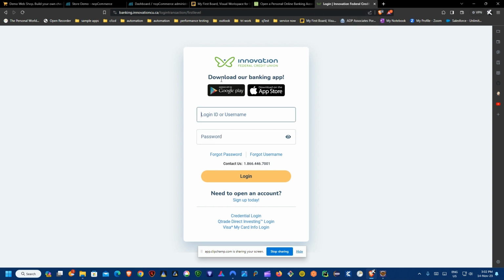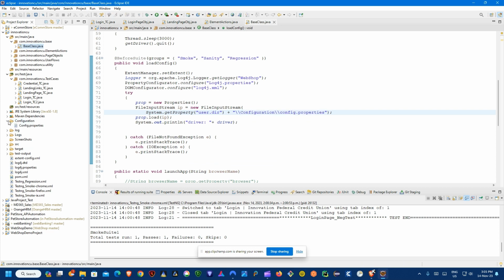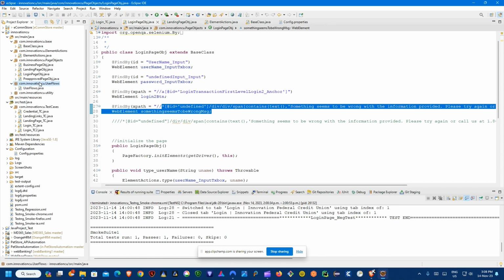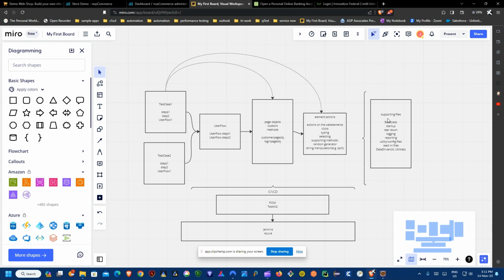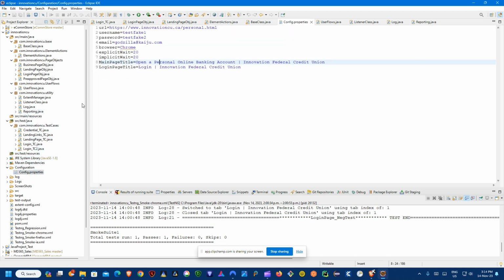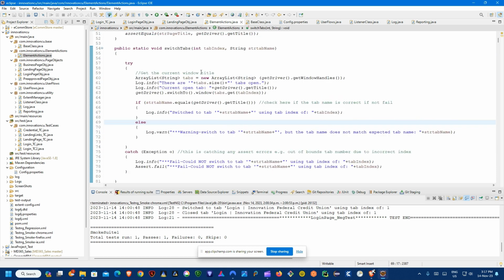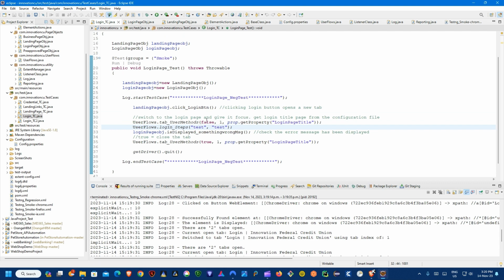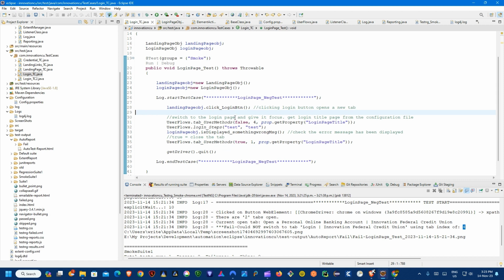Selenium Java Automation: Interacting with tabs. Reusing methods and actions.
In this video I go over how I created a method to interact with a new tab that is opened when a button or link is clicked using selenium java framework.

**note, at 12:37 in the video the parameter itabIndex is not set in the ElementActions.closeBrsTab method ...it has been hardcoded as '1'. I fixed it in my code but unfortunately in the video it is hardcoded as '1' where it should be set as the parameter 'itabIndex'.

This video also go overs how I reuse methods and actions in a selenium java framework. My framework uses pageobject model that contains element locators and methods. The framework also has 'UserFlow' and 'ElementActions' files that I incorporate into my automation framework. These files allow the framework to reuse user flows (e.g. user flows\business transactions\business process) and element actions (e.g. click buttons, links, set text) that are repeated in other testcases.

UserFlow file contains the user flows\supporting methods\business transactions\business process that make up a set of specific user steps that can be reused in other testcases. e.g. login, opening a file, creating a purchase order

ElementActions file contains the types of actions that can be used and reused on webelements. for example, clicking buttons and links, setting text, verifying text, selecting list items or combobox items. These actions are also 'wrapped' with error handling for each of the actions, if a error occurs than details of the error can be logged along with a screenshot. This file can also contain supplementary methods that support the development of testcases for example, random number or character generators , screenshots methods and random string\char\number generator methods along with string methods such as split.

in terms of object oriented design this framework design will use all 4 types of OO design:
encapsulation, abstraction. inheritance and polymorphism.
 The 4 pillars of OO design help reduce programming complexity, effort and maintenance and promotes reusability and development speed in an automation framework.

although this is an example of a automation framework using selenium java concepts and OO design in this video. These concepts can easily be applied to selenium python automation framework (see my other videos).

Encapsulation - wrapping data (variables) and code together as a single unit. All the classes which are written the automation framework are an example of Encapsulation.

For e.g. in the page object model classes where the WebElement locator using @FindBy is declared and initialization of data members will be done using the constructor to utilize those in test methods (test cases).

Abstraction  -  Process of hiding the implementation details from the user and showing only relevant details to them.

inheritance - One class acquires the instance variables (properties) and functionalities of another class are called inheritance.
When the Base Class in an automation framework is created to initialize WebDriver interface, waits, loggers, reports, etc., and the Base Class in other classes such as Tests and Utility Class. In this case, extending one class into another class is an example of implementing Inheritance.
note, that python uses a a file called conftest.py...this file uses python.fixture() inheritance and any def classes in here will be picked up by the testcase when executed...for example setup and execution of the different types of browser can be placed in this file and each testcase will find and use the setup method to open the browser.

Polymorphism  - allows us to perform a single action in different ways using Method Overloading and Method Overriding.

Method Overloading -Implicit wait can be used with different time stamps such as SECONDS, MINUTES, HOURS, is a example of method overloading

Method Overriding - use a method that was already implemented/written in another class by changing its parameters . findelement is an example of method overriding